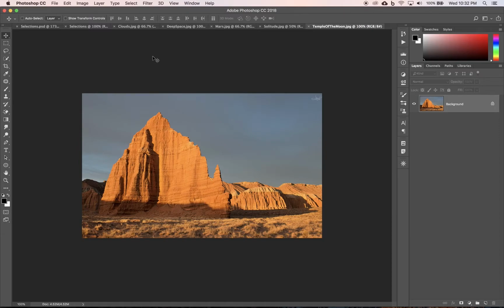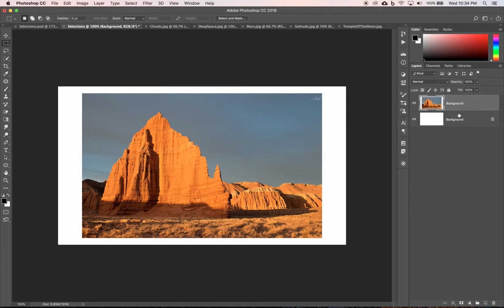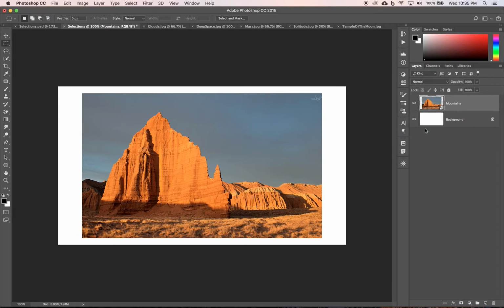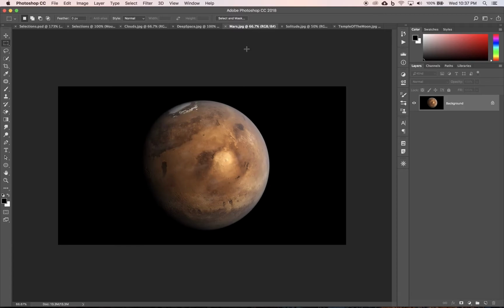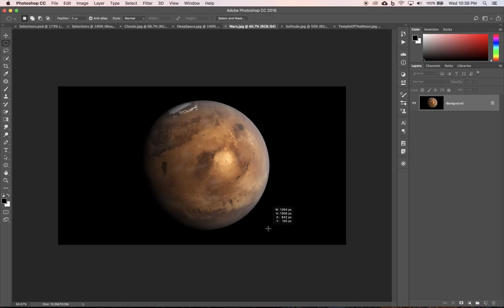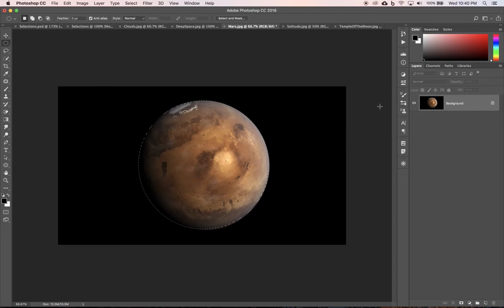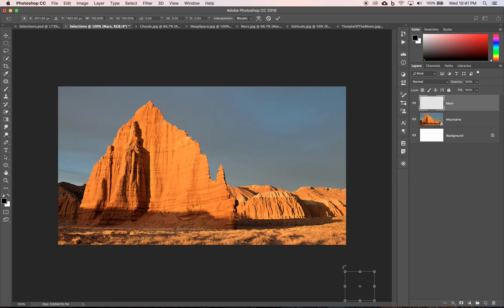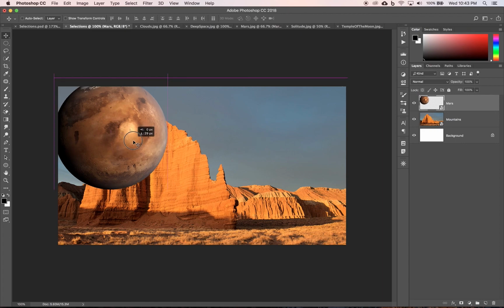Photoshop CC | Selections | 03 Marquee Selections